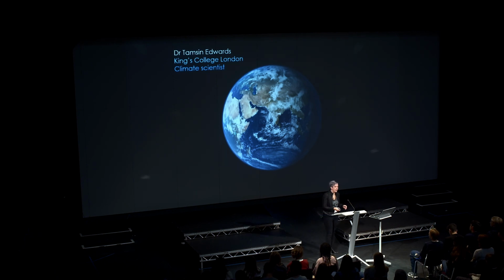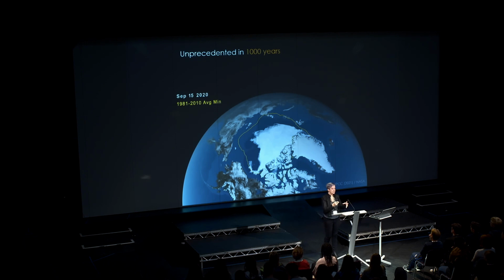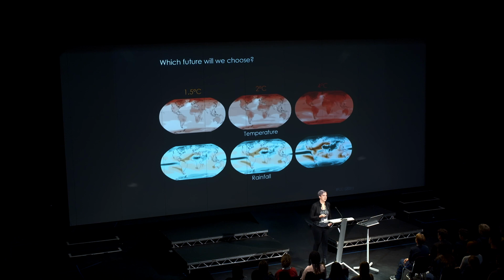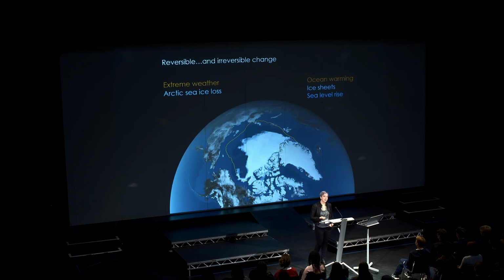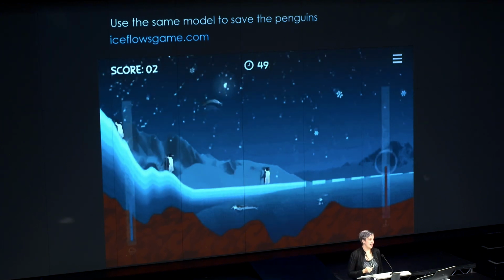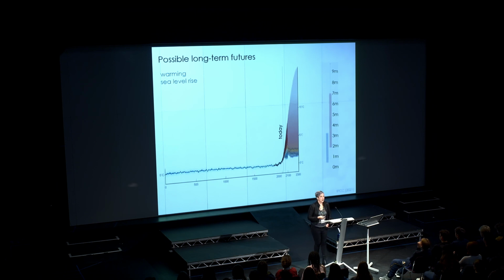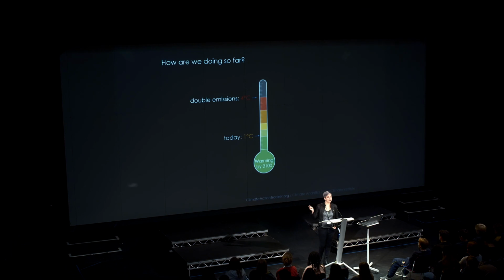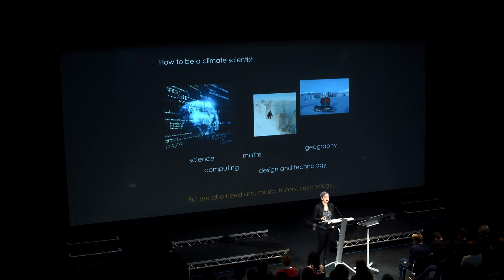School's Climate Action - Dr Tamsin Edwards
Schools' Climate Action  - 15 Oct 2021
Dr Tamsin Edwards, King's College London